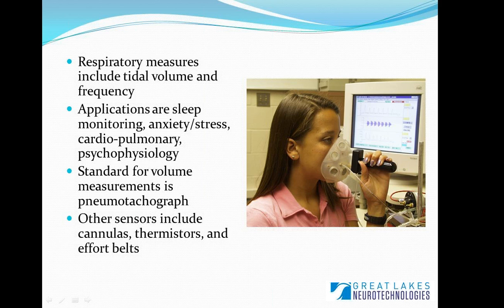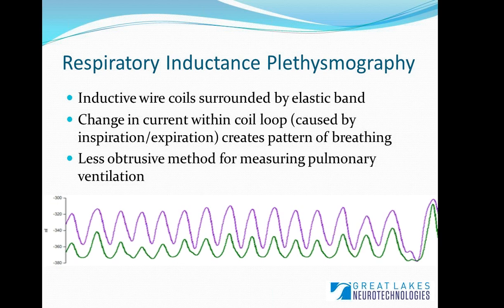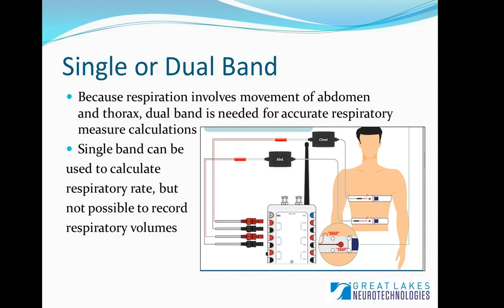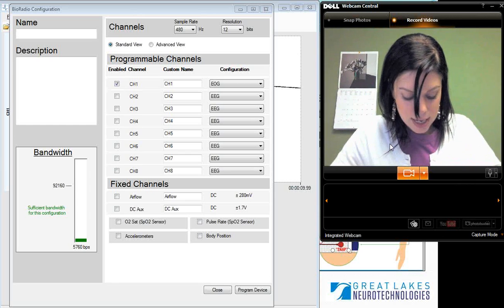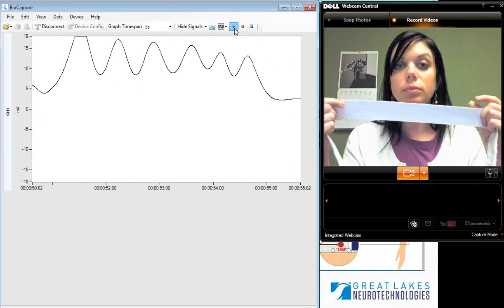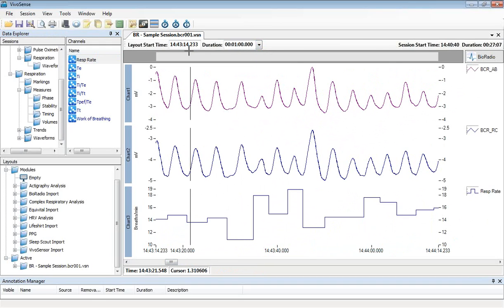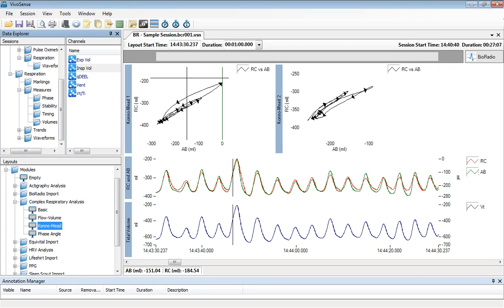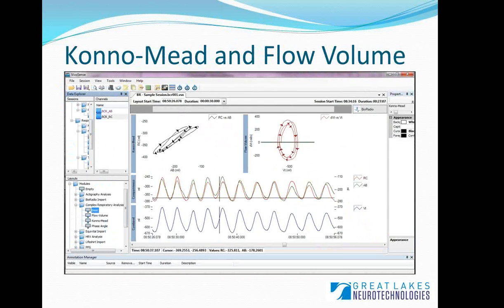BioRadio Webinar: Wireless Respiration Setup and Analysis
Webcast for monthly webinar covering:

•Common Applications for Respiratory Measurements
•Different Types of Sensors to Measure Respiration
•How to Wirelessly Acquire Respiratory Data
•Basic Respiratory Data Analysis Techniques